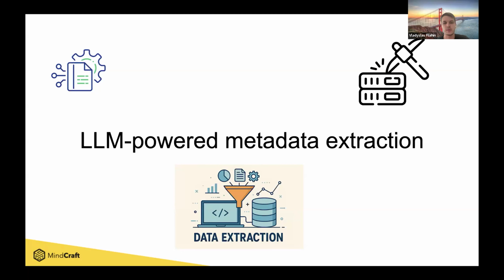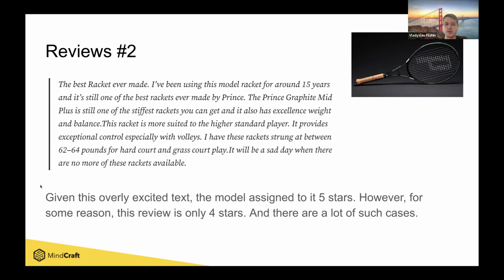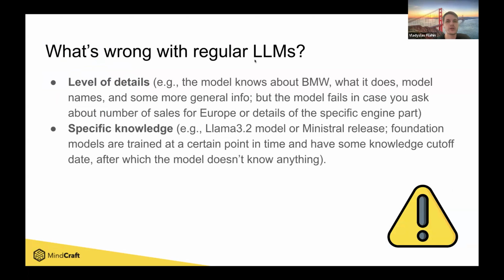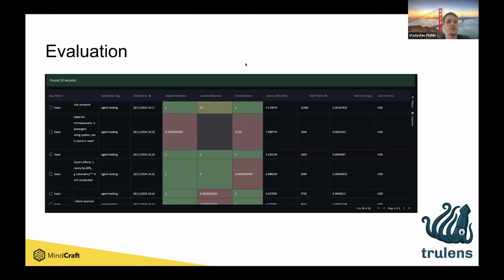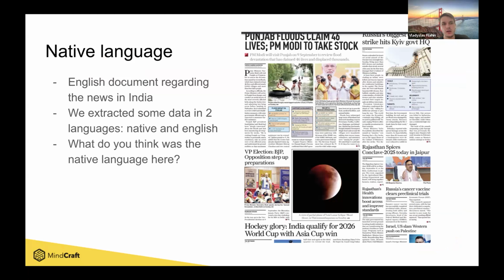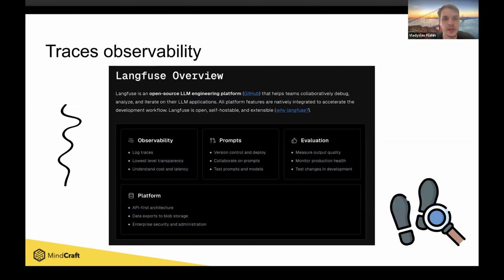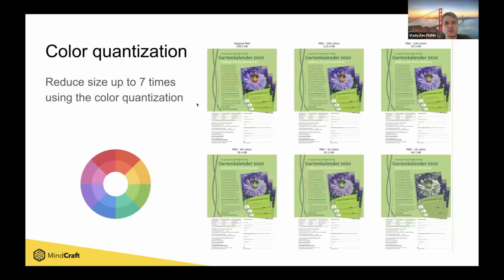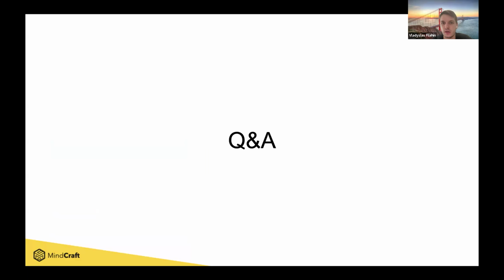Building with LLMs Real World Projects & Challenges Faced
MindCraft at The Artificial Unintelligence Conference